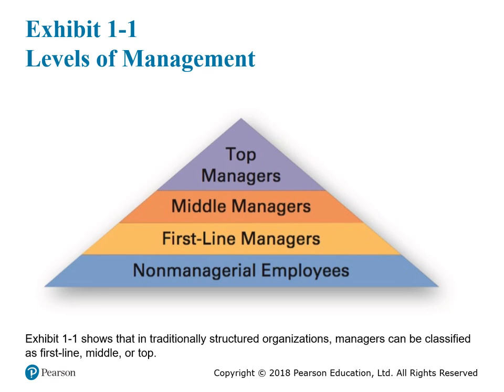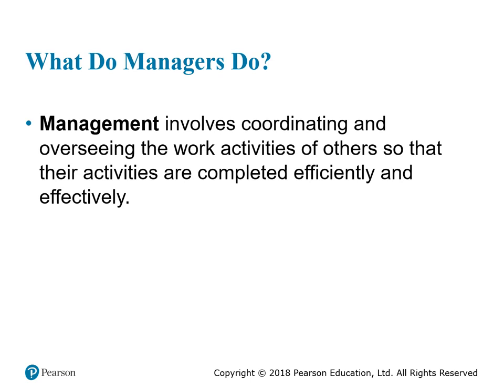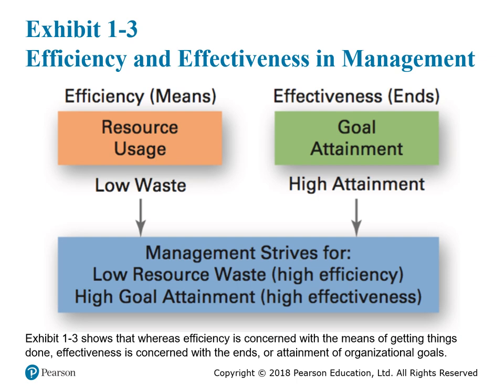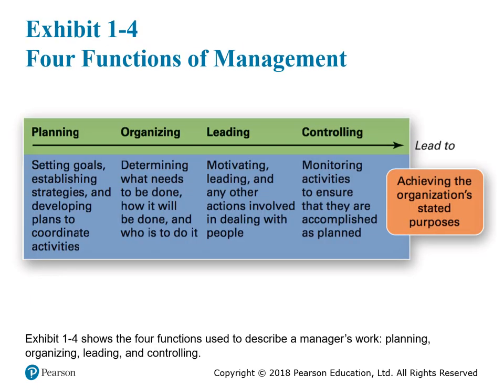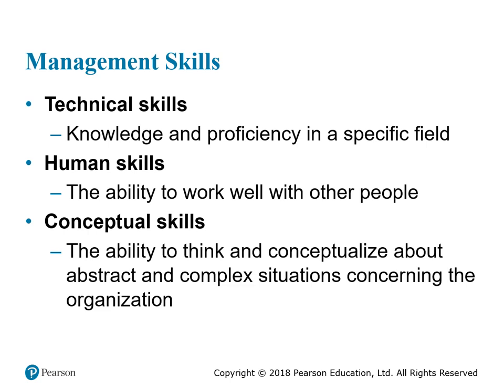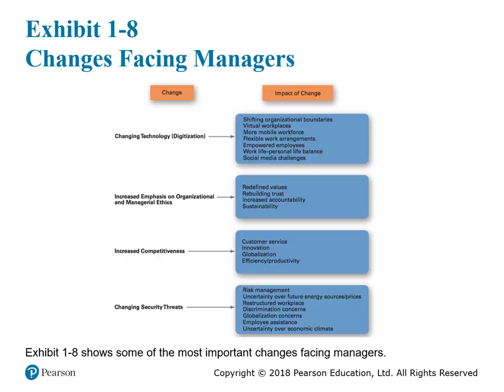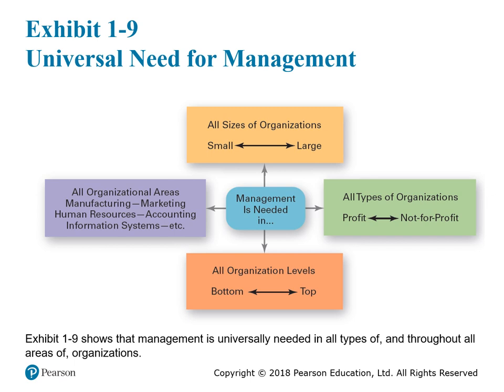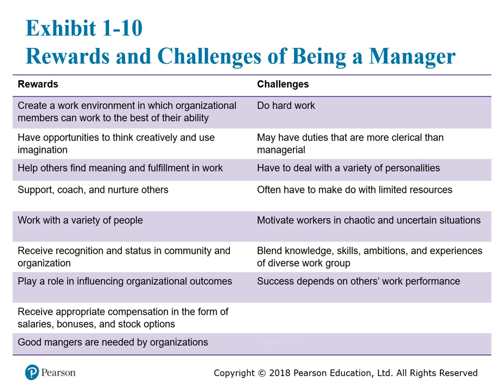BUS 101: Ch 01, Part 1 (Managers and You in the Workplace)